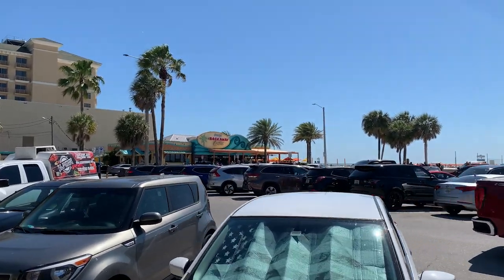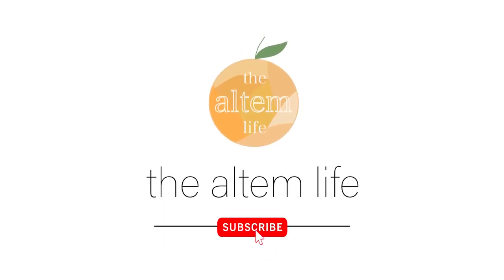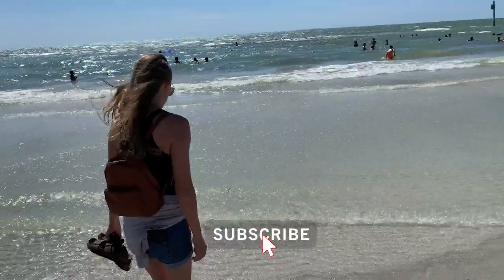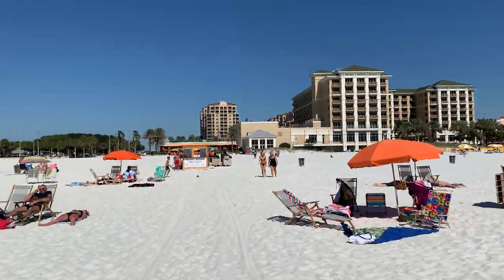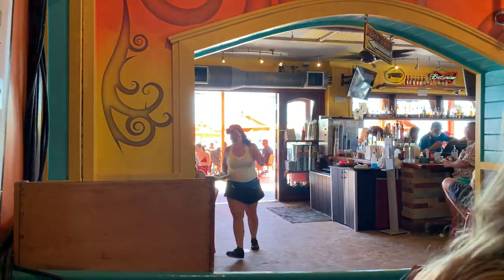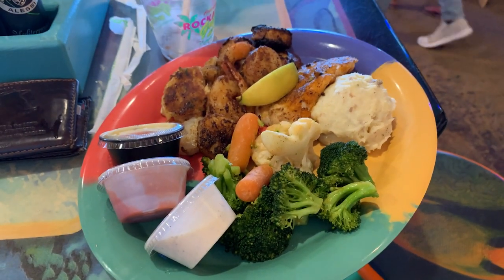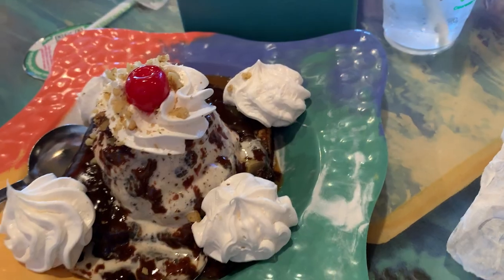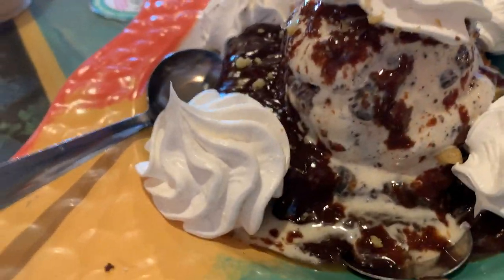Frenchy's Rockaway Grill | Places to Eat in Clearwater, FL | One of Our Favorites Right on the Beach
In today's video, we decided to show you one of the best seafood places around that is located right on Clearwater Beach called Frenchy's Rockaway Grill! There are several of these around the Tampa/Clearwater area and one a little more South. Anytime we visit Clearwater, we try and eat here. The atmosphere is great, the food and drinks are great, and it literally sits right on the beach. Our go-to is the Garlic Crab Fries and sharing the Four Kings! We were stuffed and of course the dessert which was a HUGE BROWNIE and it tasted amazing. It is usually pretty crowded but it never seems to take too long to get seated. Worst case, you go hang out at Clearwater Beach for a little bit! If you are taking a trip here and wondering where to eat at in Clearwater, Florida, come to Frenchy's and try some really great seafood! God Bless!